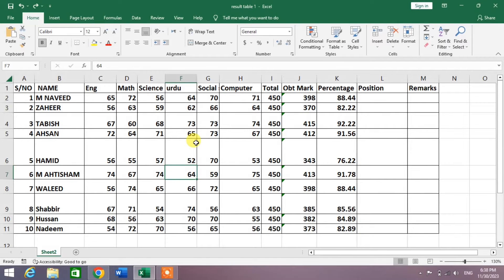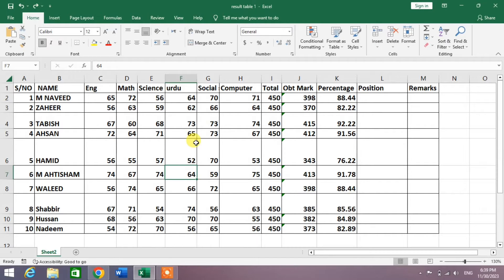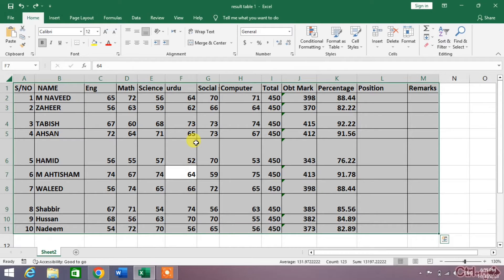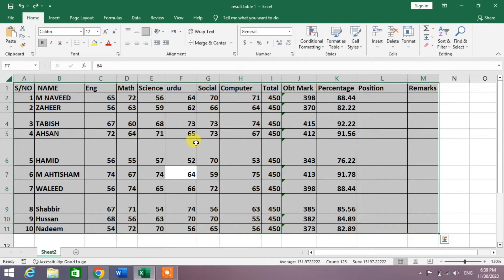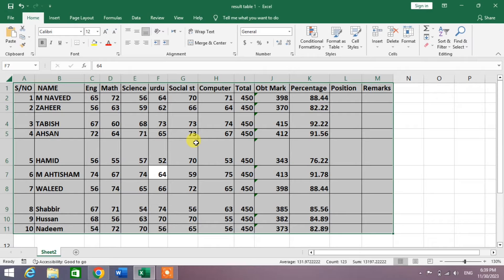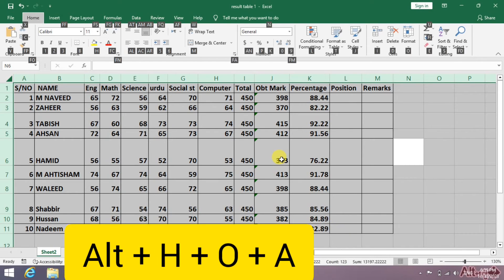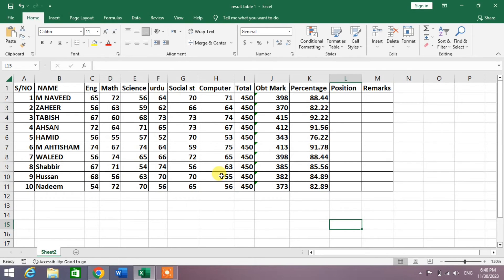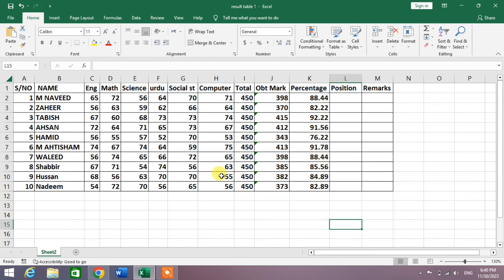Shortcut Key to Autofit Column Width And Row Height in MS Excel | How to Autofit Columns And Rows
This Video tutorial Will Discuss the Shortcut keys to Autofit Columns width and Rows Height in Microsoft Excel. After Watching this video tutorial you will be able to auto adjust Column width and row height in excel.